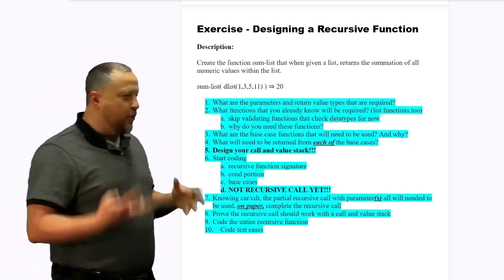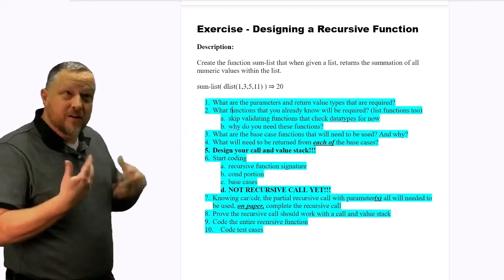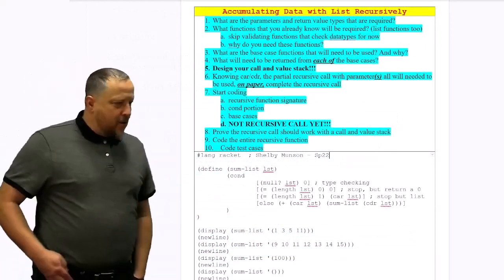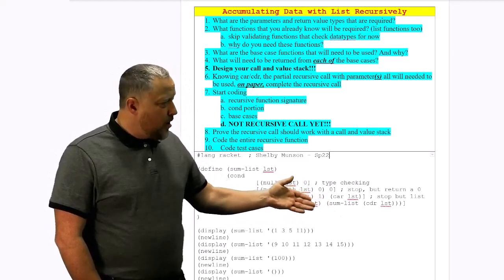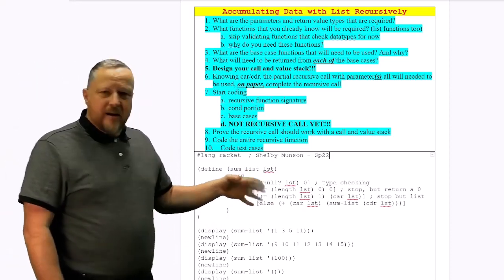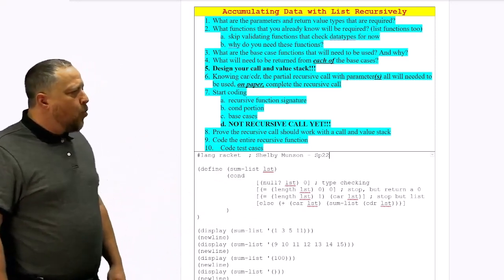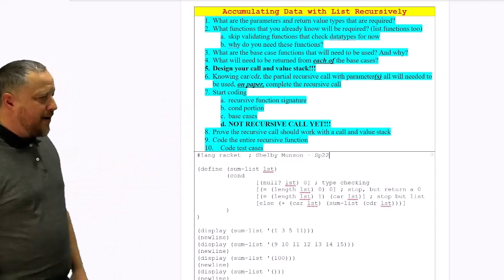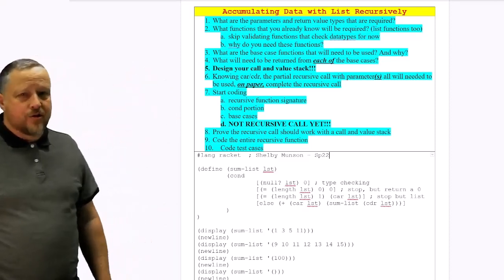16 Exercise Designing a Recursive Function